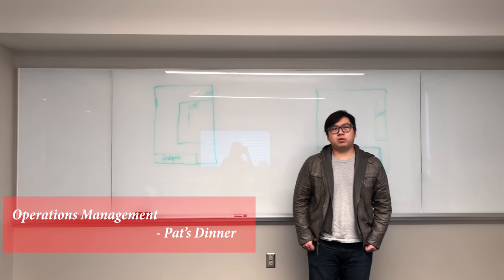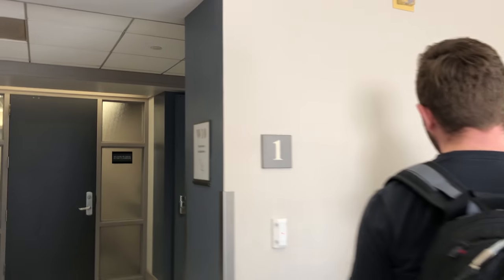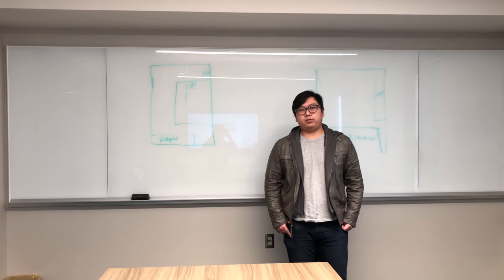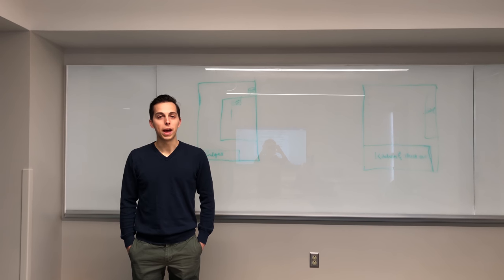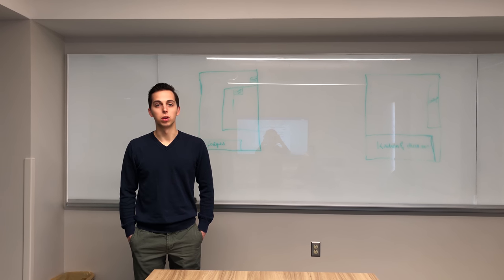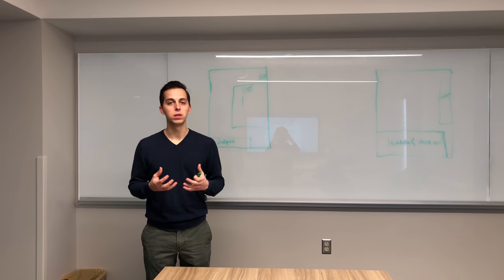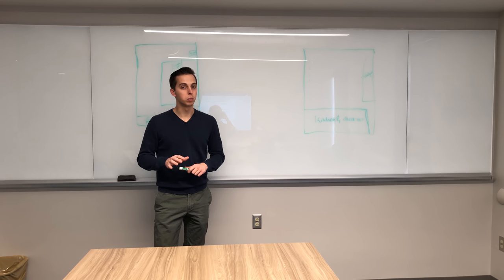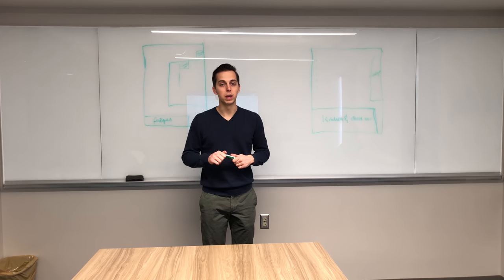Operations Management - Pat's Dinner